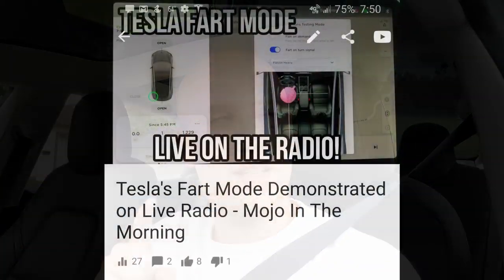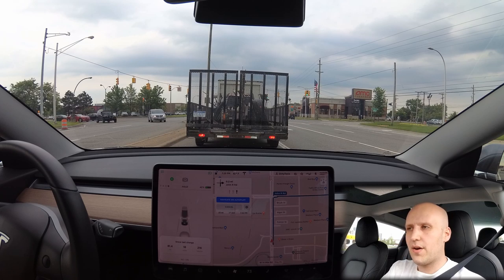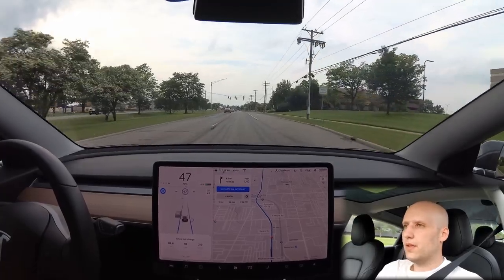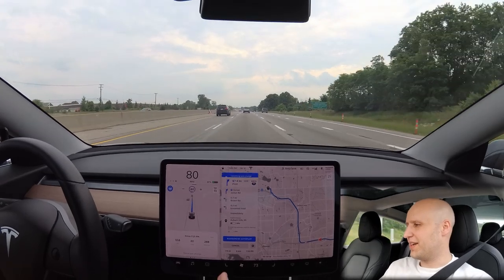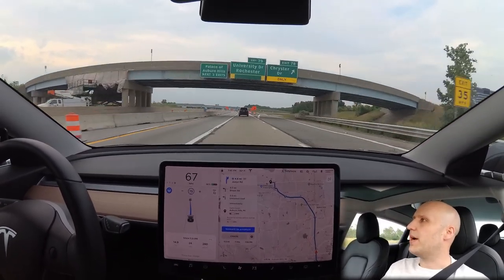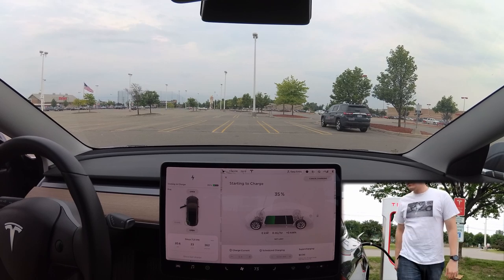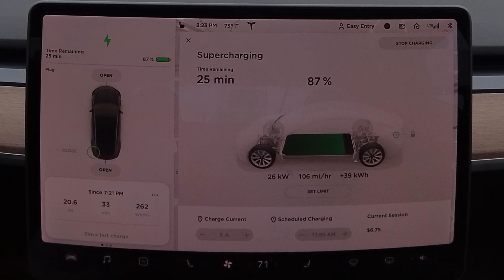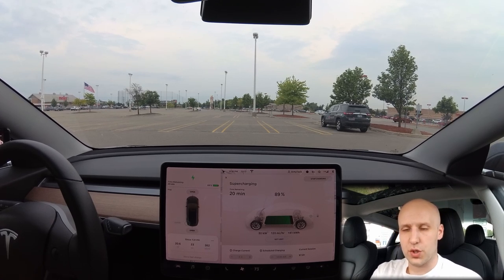Tesla Update 2019.20.2.1 | Charging Speed Increase | Autopilot Testing | Auto Brightness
0:00 - Intro

0:48 - Routing to Supercharger

1:21 - Dancing car on display and getting distracted...

1:45 - Forgot the on ramp is closed...

2:10 - Charging speed on display used to be stuck at 500 miles

2:51 - Release notes on screen

3:20 - Tesla updates but doesn't tell everything about the update

4:13 - Had an autopilot error earlier in the morning (wasn't recorded)

4:50 - Getting on the highway and some autopilot testing

6:40 - successful autopilot exit

7:15 - Crappy road, construction detected, AP does great

8:20 - Texting teenager

8:31 - Cancel lane change to pass semi

9:08 - Construction causes auto exit to fail

10:20 - Finally some supercharging

12:59 - Supercharging chart made by

13:27 - Cart running from the law...

13:38 - Summary